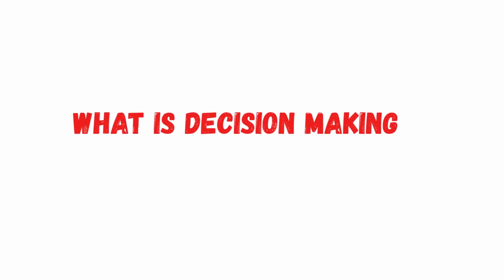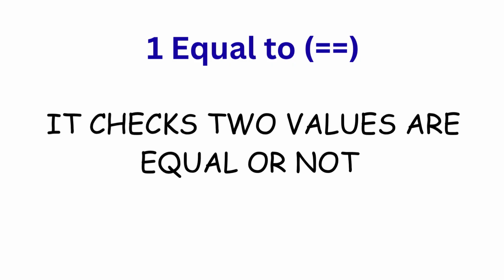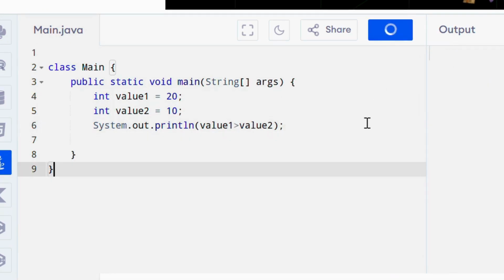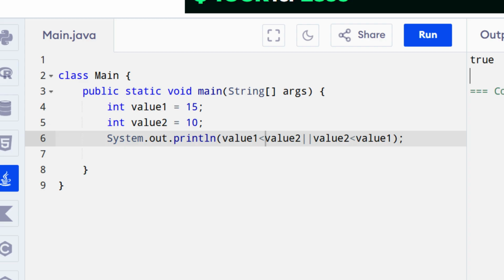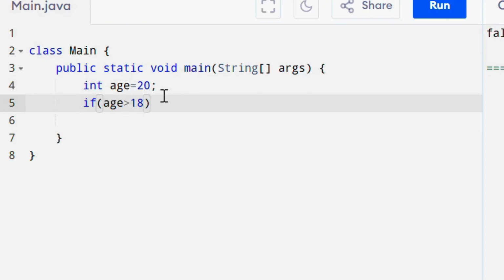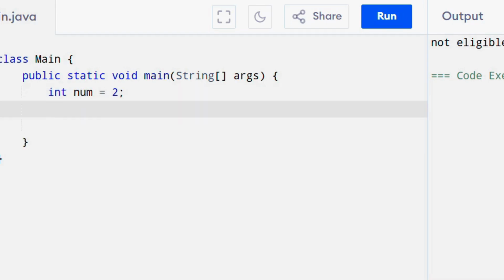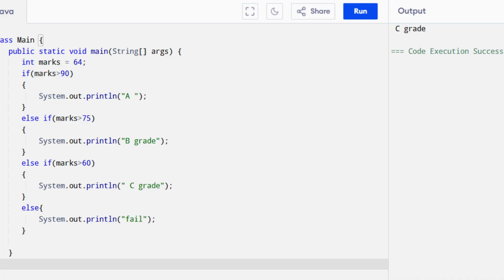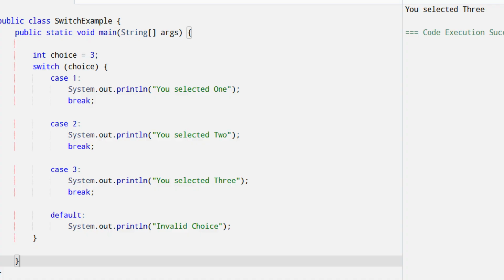Java Tutorial for Beginners#part - 2|Comparison , Logical Operators, if, if-else, Nested if & Switch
🚀 Welcome to Part 2 of the Java Tutorial for Beginners series!

In this video, you'll learn how Java makes decisions using comparison operators, logical operators, and conditional statements.

📚 Topics Covered:

✅ Comparison Operators
✅ Logical Operators
✅ if Statement
✅ if-else Statement
✅ Nested if
✅ switch Statement
✅ Real-world Examples
✅ Practice Programs

This tutorial is beginner-friendly and explains every concept step by step with examples.

📌 Perfect for:

Java Beginners
College Students
Coding Interviews
Placement Preparation
Backend Development